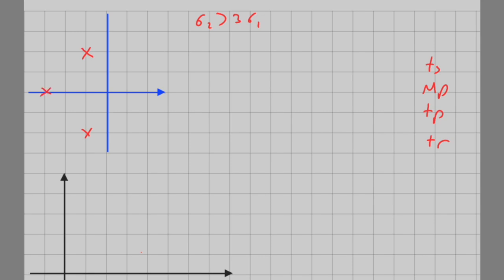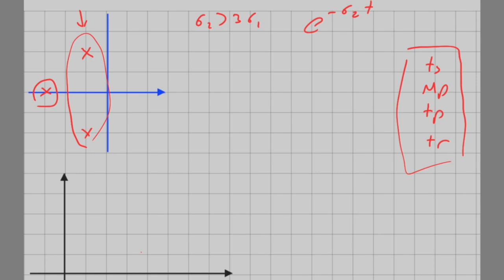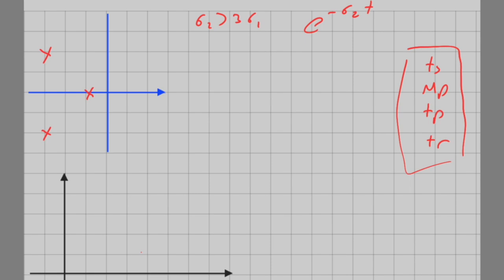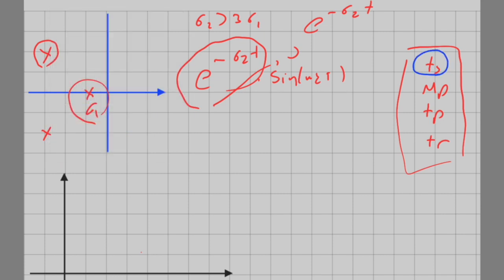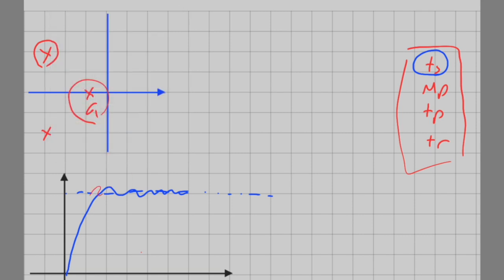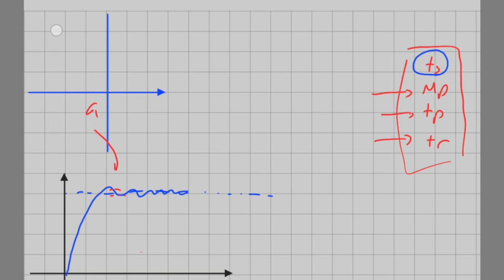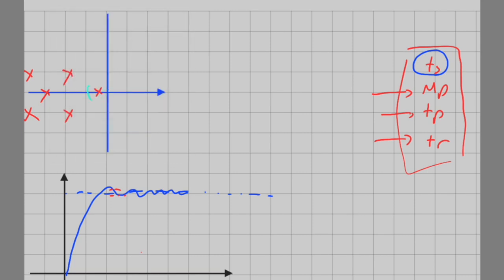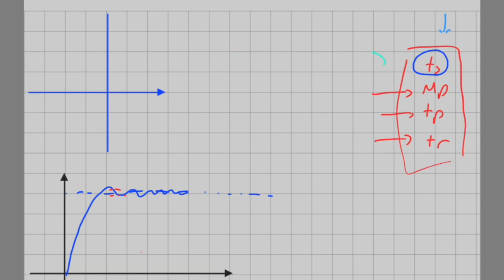Feedback Systems - Transient Response Characteristics in Higher Order Systems (Lecture 8 - Part VI)